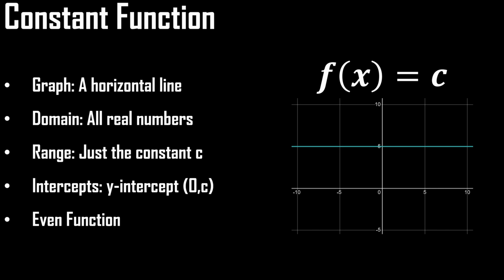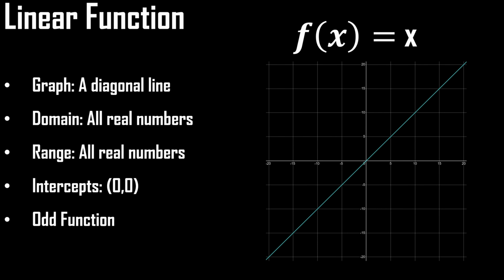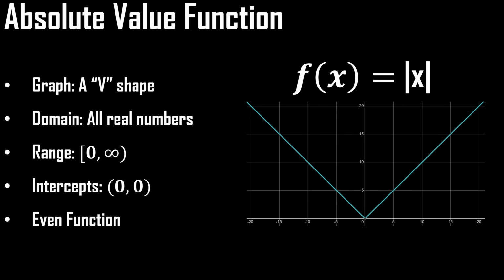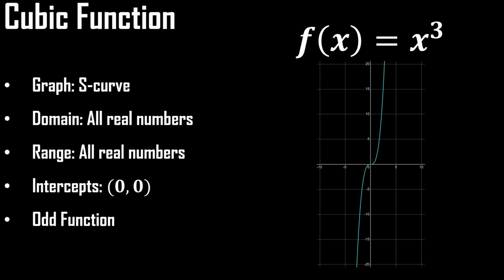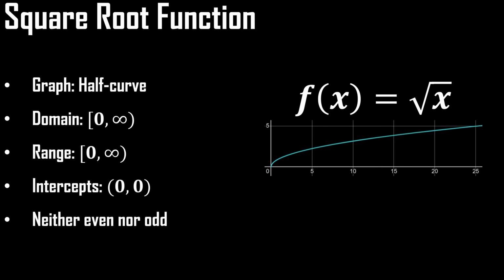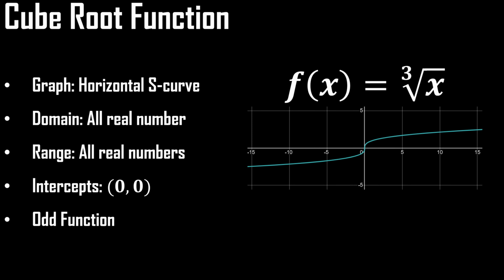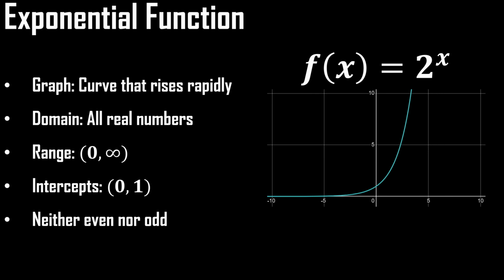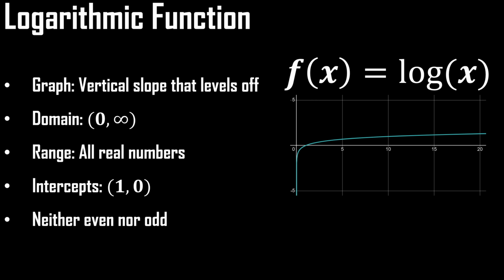Parent Functions | The 10 Graphs You Must Know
Unlock the power of graphs with this complete guide to Parent Functions! In this Precalculus lesson, you'll learn the 10 most essential parent functions that serve as templates for algebra and calculus. Understand how each function looks, how it behaves, and why it's important. This is your ultimate foundation for transformations, graphing, and function analysis.

Online Calculators:
Scientific:

00:00 Intro
00:30 Constant Function
01:01 Linear Function
01:27 Absolute Value Function
01:57 Quadratic Function
02:22 Cubic Function
02:44 Square Root Function
03:07 Cube Root Function
03:30 Reciprocal Function
03:56 Exponential Function
04:24 Logarithmic Function
04:49 Why Memorize These?
05:14 Outro